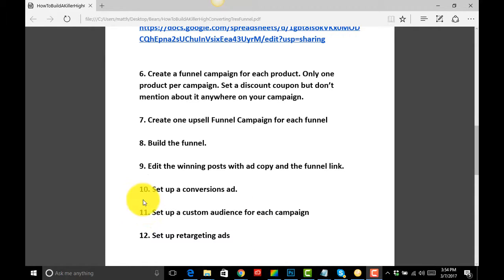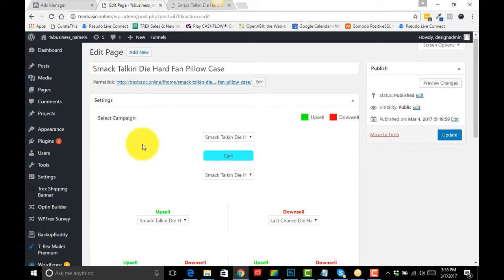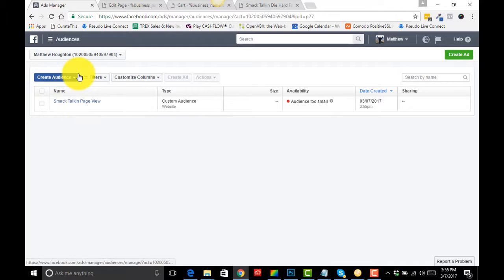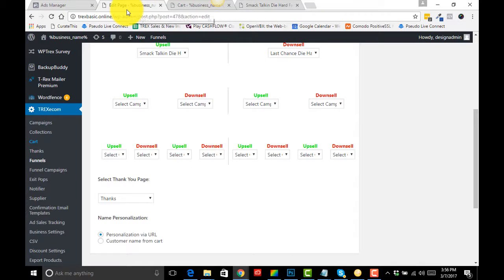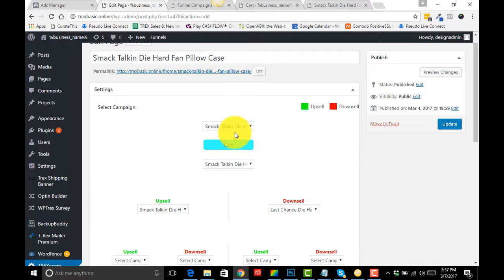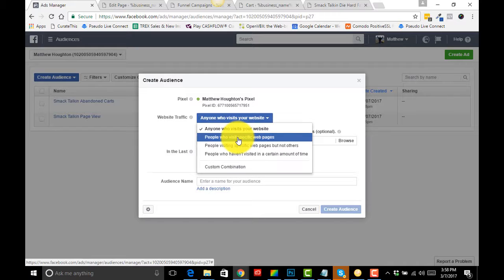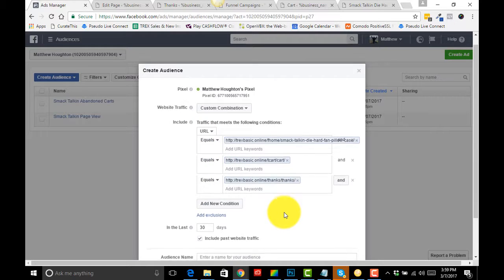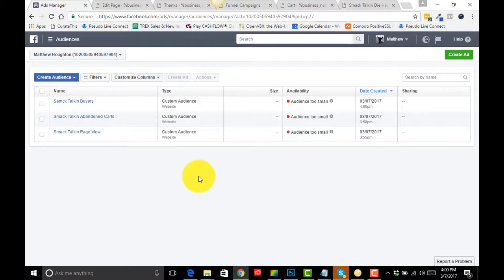How To Create Custom Audience For Each Fan Page Campaign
In this video we actually set up a custom audience for each campaign that came from Post Page Engagement we created.

The T-REXecom eCommerce software is primarily designed for t-shirt & apparel sellers online but could be used to sell anything from the eCommerce platform.

And most important it is THE only software as a service for eCommerce that has 1 clock up-sell feature built in.

The primary feature of the software, which is supported by the ability of Printex to fulfill the orders, is the ability for customers to customize and personalize their orders during the ordering process.

Its main features are:

Personalization On The Fly
One Click Up-sells
Survey Opt IN
Opt In For
Exit Pop Up
Testimonial Plugin
Email Marketing Plugin
Ad Tracking Plugin